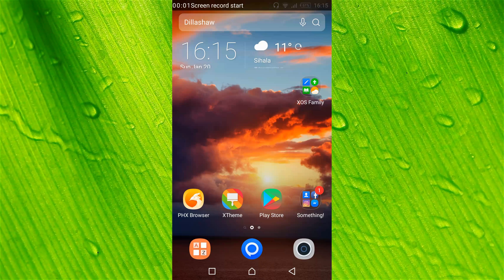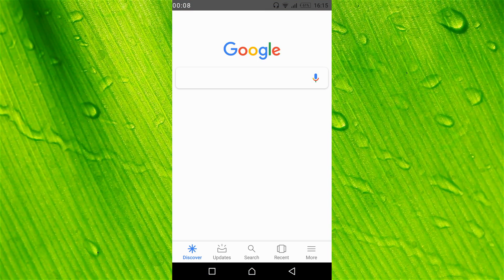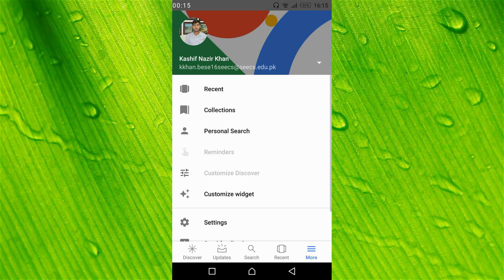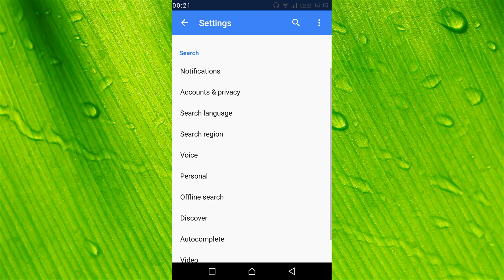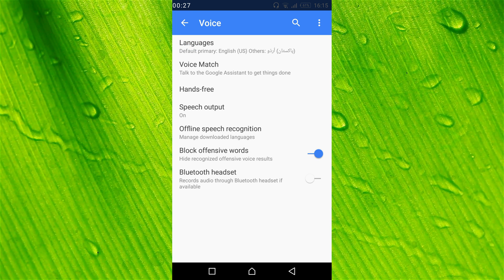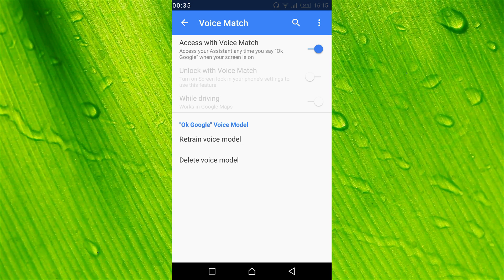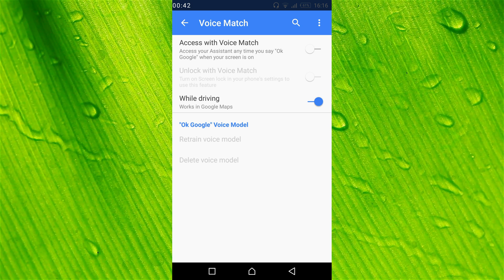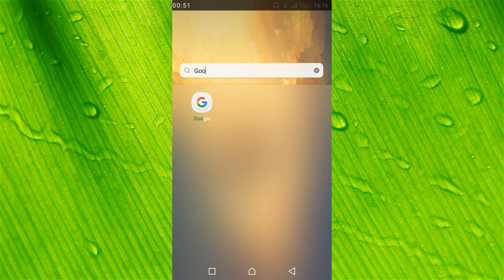How to Disable Google Voice Typing (Quick!)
Learn How to Disable Google Voice Typing. It is quite simple to disable your google voice typing on Android phone.

0:00 Intro
0:05 Disable Google Voice Typing